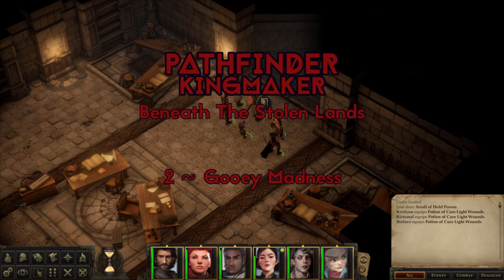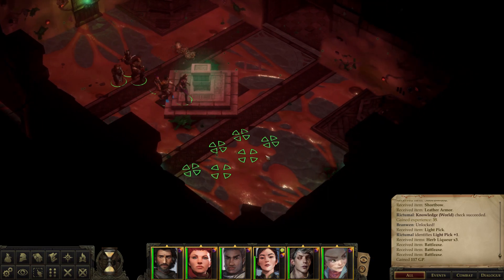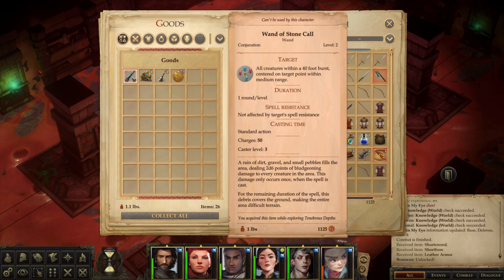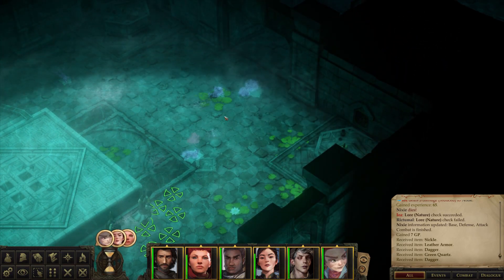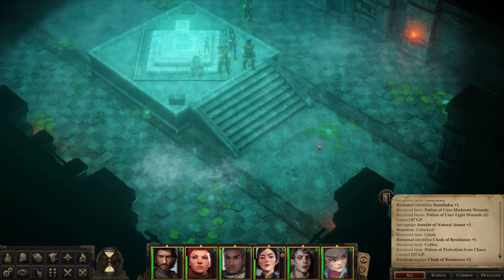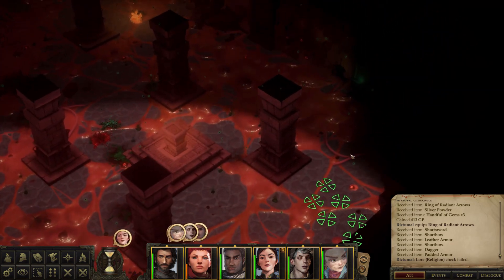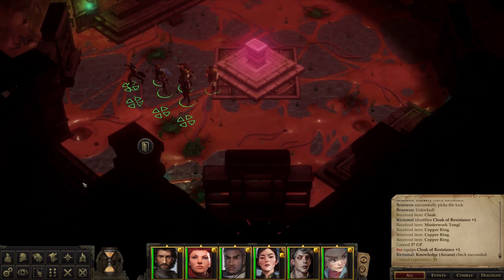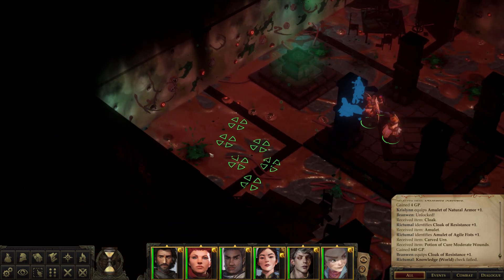Pathfinder Kingmaker Beneath The Stolen Lands - Ep2 Gooey Madness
Let's Play Pathfinder Kingmaker Beneath The Stolen Lands - Continuing our delve deeper into the Tenebrous Depths we come across more of Rovagug's influence.

► Let's play Pathfinder Kingmaker - Our main character is a two handed weapon half-elf ranger with a rag-tag group of adventurers. We plan to build a chaotic good kingdom and explore these wild lands.

► Pathfinder Kingmaker is a computer role playing game (crpg) based on the extremely popular Pathfinder Kingmaker Adventure Path. Gather your band of adventurers to tame a wild wilderness, become king and struggle with the challenges of rulership.